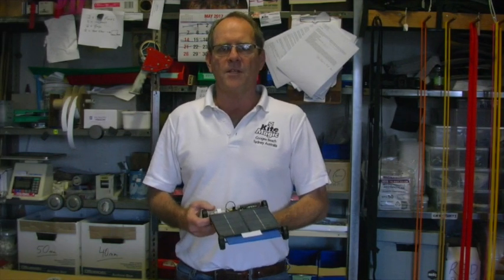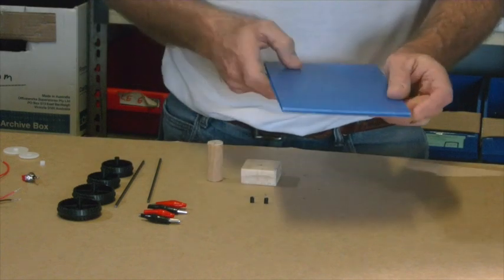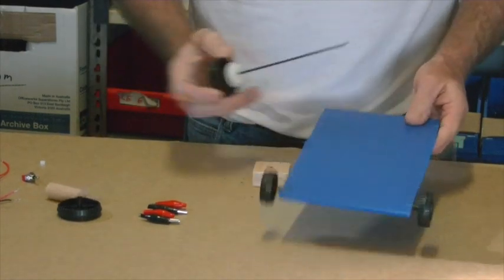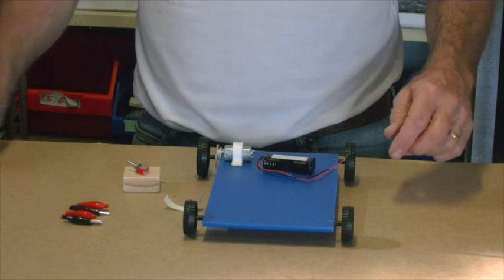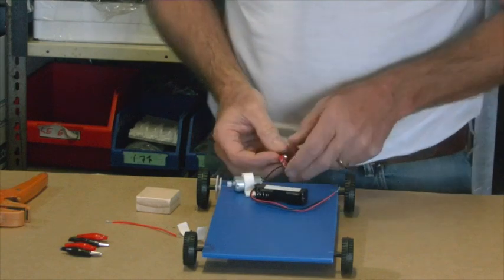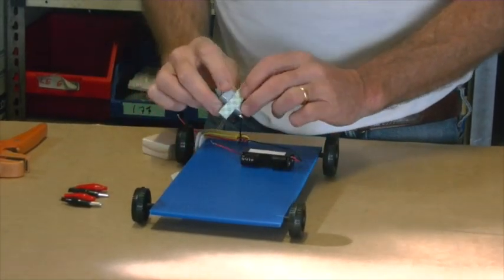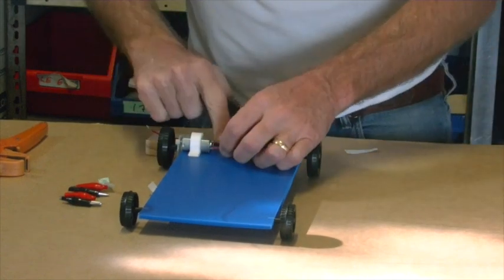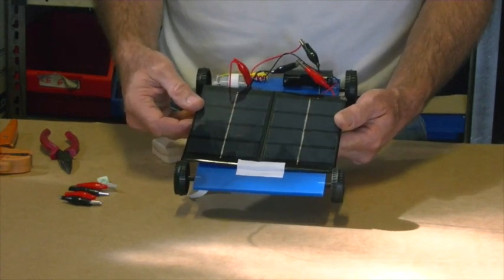MiniSprint Car Kit set up - Short Version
This video is a quick version of how to set up our MiniSprint Solar Car kit.
There are also videos of the individual parts as well.